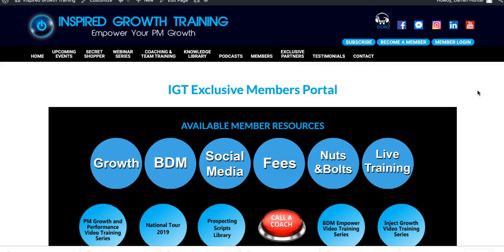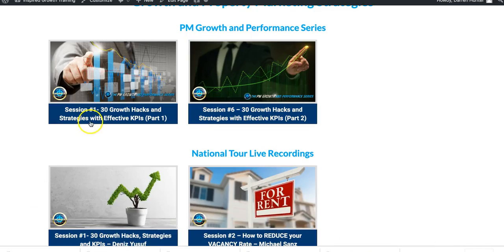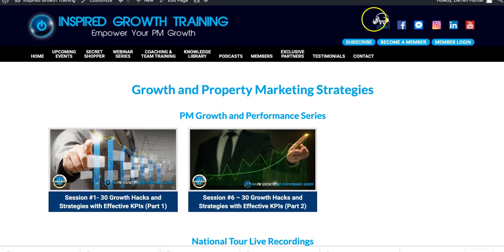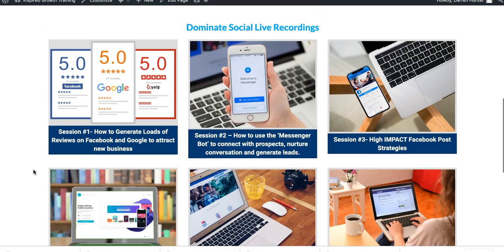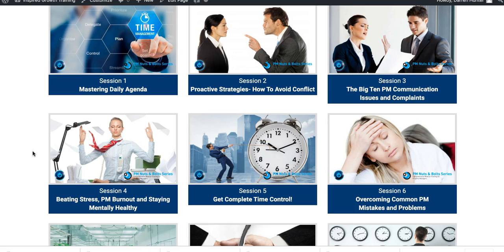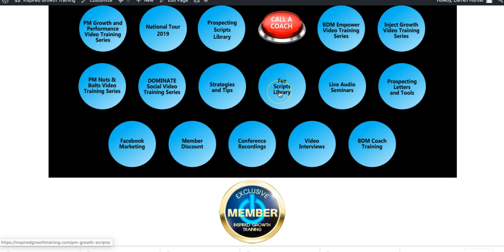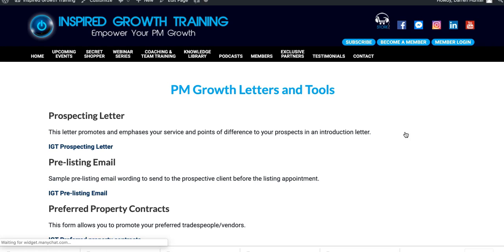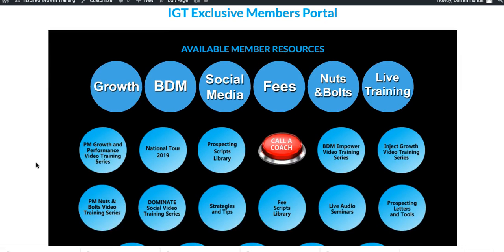IGT Members Portal Demo December 2019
Take your PM Team Training to the next level with our IGT Exclusive Members Portal and Resources.